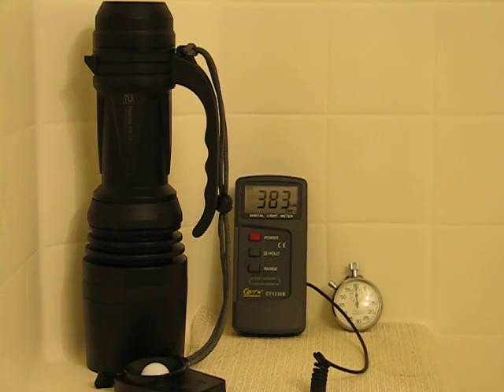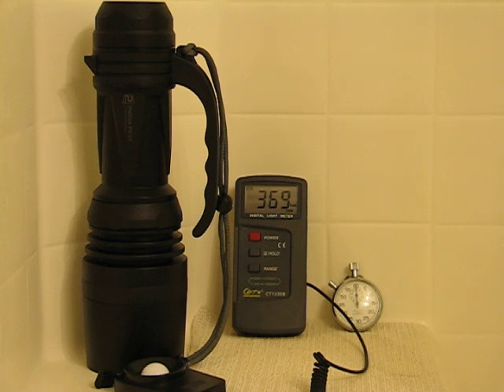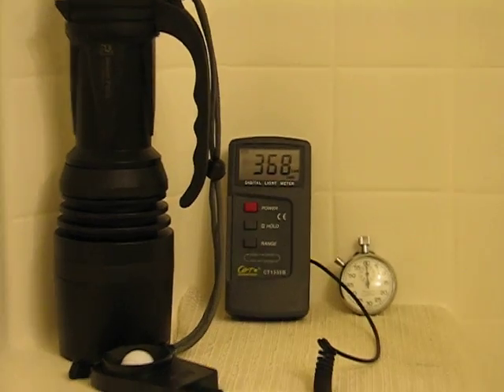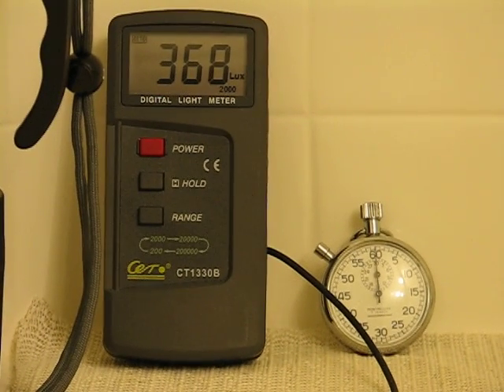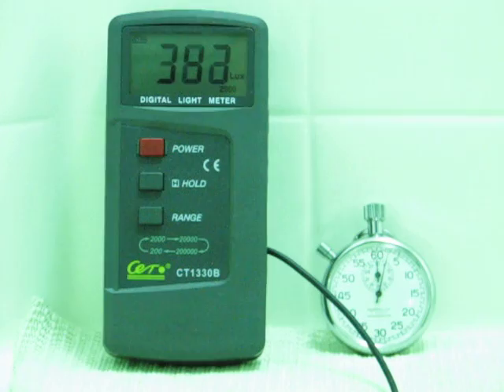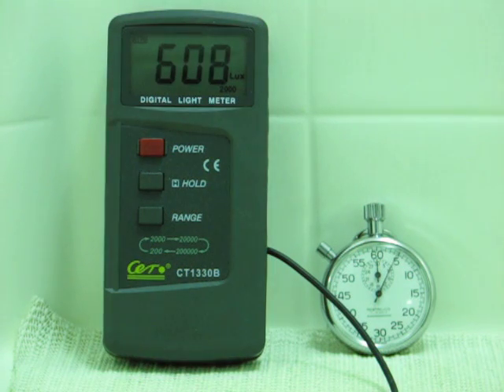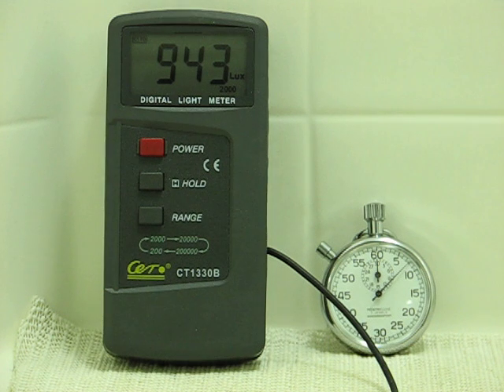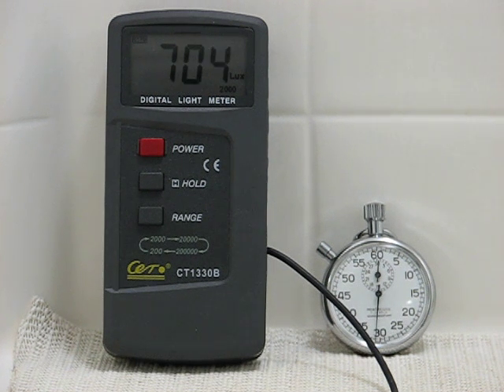HID warm up times Polarion PH50 Helios 50W HID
Testing various HID warm up times.  This is the Polarion PH50, 50W HID with "instant strike" capability.